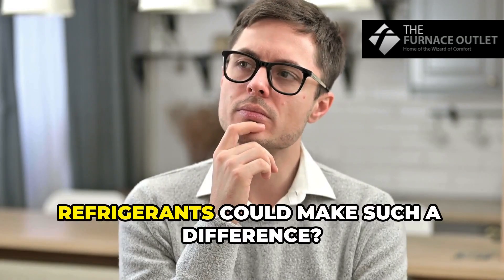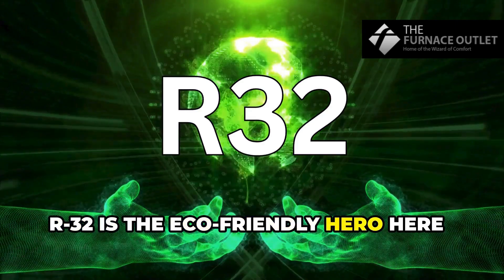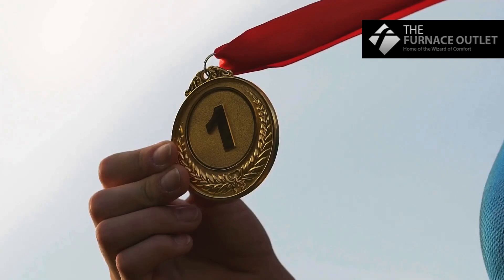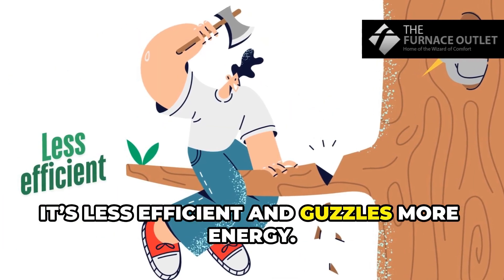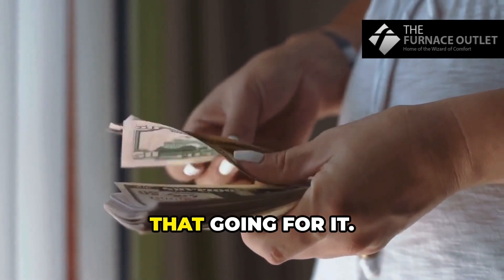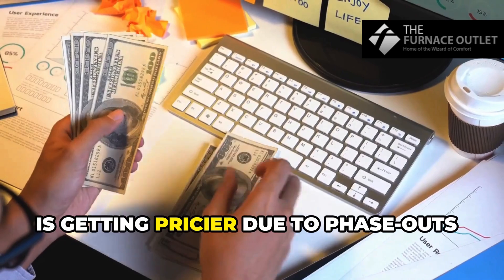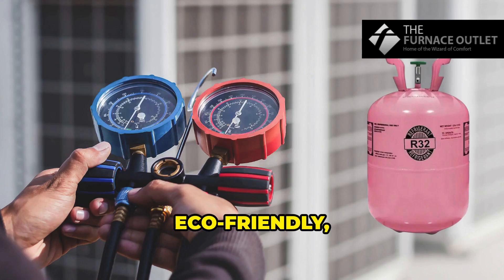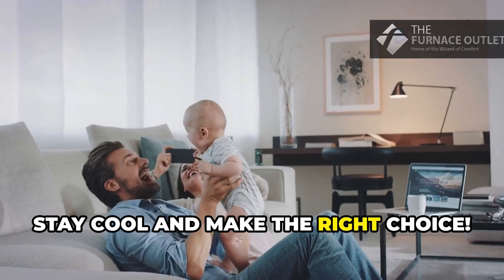R-32 vs. R-410A: Which is the Better Refrigerant for Residential ACs?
Choosing the right refrigerant is crucial for energy efficiency, cooling performance, and environmental impact. With the transition from R-410A to R-32 in residential air conditioning, homeowners need to understand the key differences. In this article, we’ll compare R-32 vs. R-410A to help you determine which refrigerant is best for your HVAC system.

1. Environmental Impact
R-32: Eco-Friendly Choice. Lower carbon footprint compared to R-410A
R-410A: Higher Environmental Impact. Heavier refrigerant with greater greenhouse gas emissions

2. Energy Efficiency & Performance
R-32: Higher Cooling Efficiency. Faster heat transfer for improved cooling performance
R-410A: Lower Efficiency. Less efficient compared to R-32, leading to higher energy consumption

3. Refrigerant Safety & Flammability
R-32: Mildly Flammable (A2L Classification). Used safely in millions of air conditioning units worldwide
R-410A: Non-Flammable (A1 Classification)

4. Cost Considerations
R-32: Cost-Effective in the Long Run. More energy savings due to higher efficiency
R-410A: Increasing Costs Due to Phase-Out. Less energy-efficient, leading to higher electricity bills

Final Verdict: If you're purchasing a new residential AC condenser, R-32 is the better choice due to its efficiency, lower environmental impact, and cost savings. R-410A is still viable for existing systems, but as phase-outs continue, switching to R-32 is the smarter long-term investment.